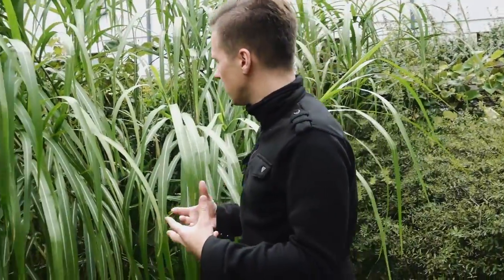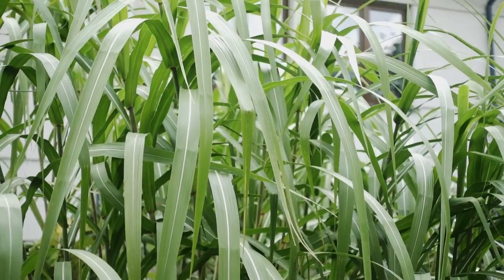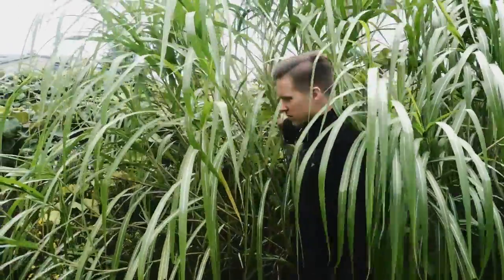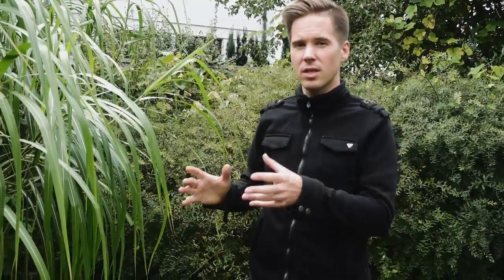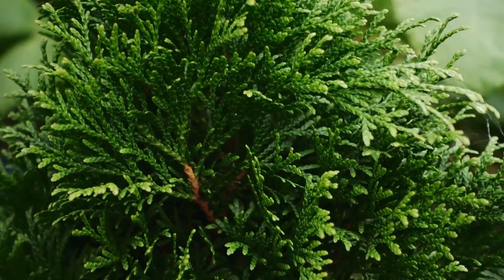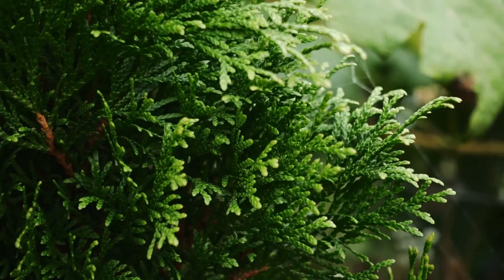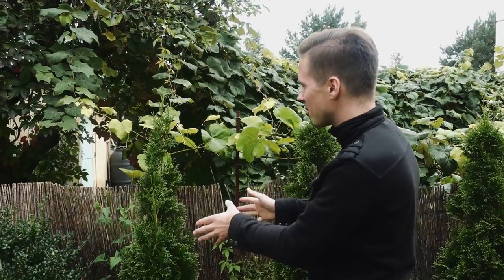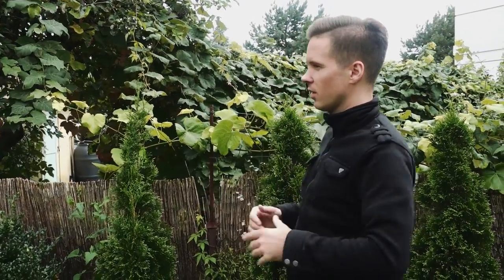How To Create A Natural Privacy Wall FAST.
Do you have a great garden which is not private enough? Want to keep out the prying eyes of your neighbours?  Watch this video to find out what trees, bushes, hedges, and grasses can help you build a privacy wall fast!